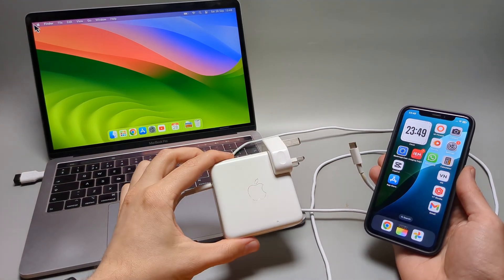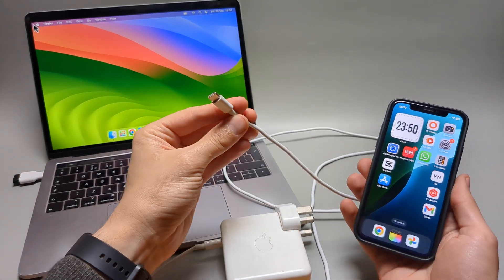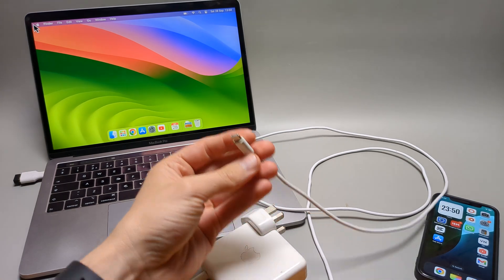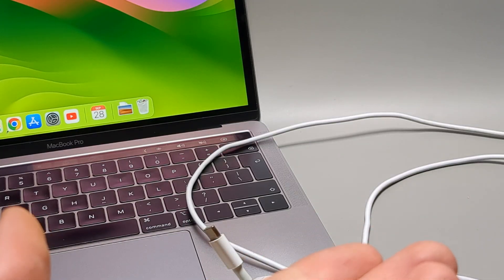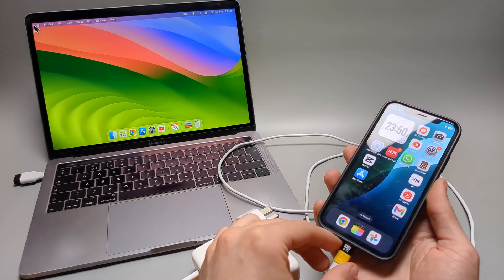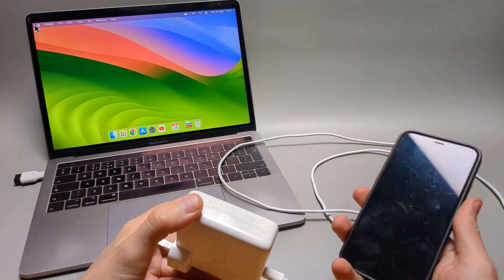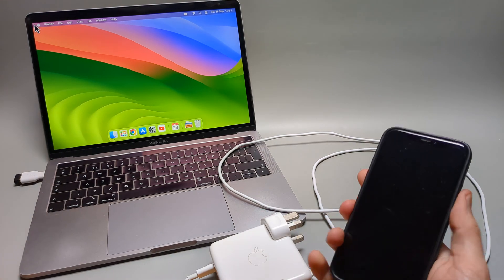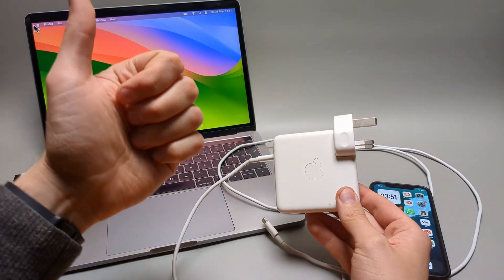Can you Charge Iphone with MacBook Charger ?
How to charge iPhone with MacBook Charger